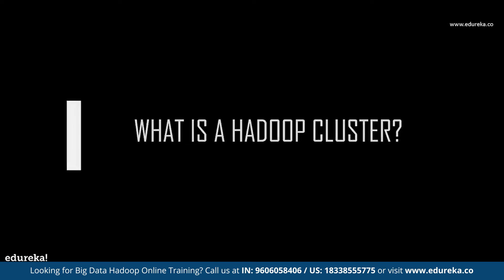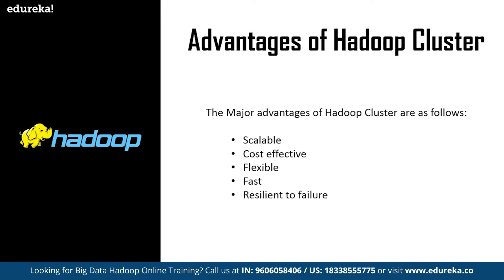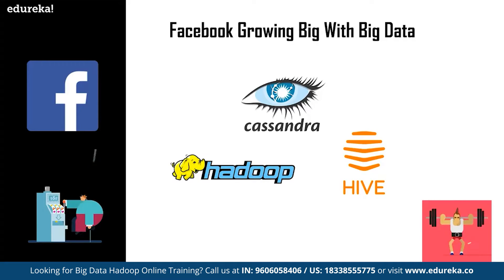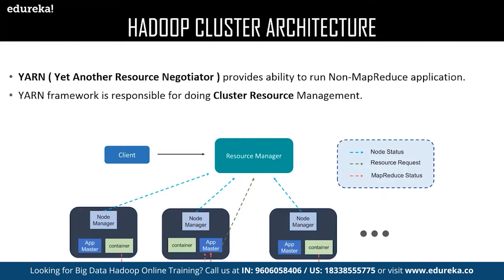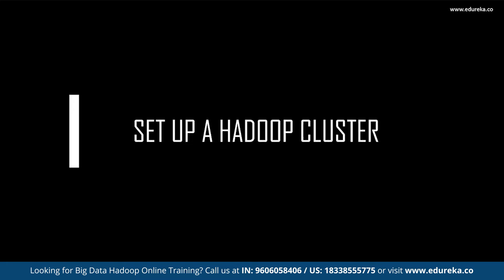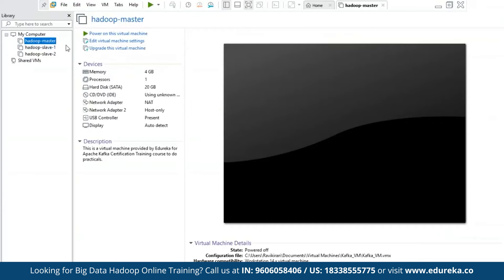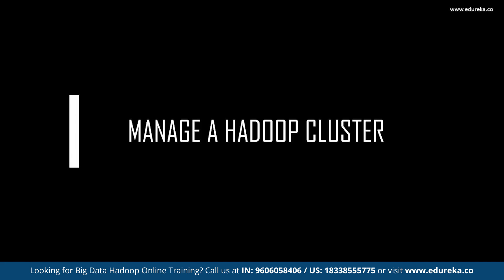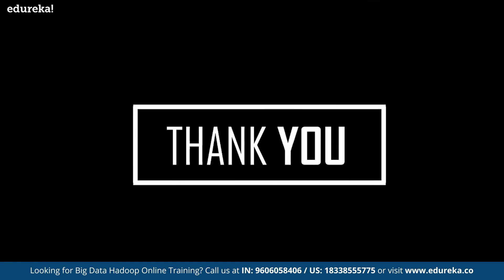What is Hadoop Cluster? Hadoop Cluster Setup and Architecture | Hadoop Training | Edureka Rewind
This Edureka video on Hadoop Cluster (Blog ) will provide you with detailed knowledge about Hadoop and its Architecture along with it. This video will help you to set up a multi-node cluster on your own. This video covers the following topics

About the Big Data Online Course
Hadoop is an Apache project (i.e. an open-source software) to store & process Big Data. Hadoop stores Big Data in a distributed & fault-tolerant manner over commodity hardware. Afterward, Hadoop tools are used to perform parallel data processing over HDFS (Hadoop Distributed File System).

As organizations have realized the benefits of Big Data Analytics, so there is a huge demand for Big Data & Hadoop professionals. Companies are looking for Big data & Hadoop experts with the knowledge of Hadoop Ecosystem and best practices about HDFS, MapReduce, Spark, HBase, Hive, Pig, Oozie, Sqoop & Flume. You can gain these skills with the Big Data Online Course.

Edureka's Hadoop Training is designed to make you a certified Big Data practitioner by providing you rich hands-on training on Hadoop Ecosystem. This Hadoop Certification is a stepping stone to your Big Data journey and you will get the opportunity to work on various Big Data projects.Edureka's Big Data Course helps you learn all about Hadoop architecture, HDFS, Advanced Hadoop MapReduce framework, Apache Pig, Apache Hive, etc. The primary objective of this Hadoop training is to assist you in comprehending Hadoop's Complex architecture and its elements.
Big Data is one of the accelerating and most promising fields, considering all the technologies available in the IT market today.